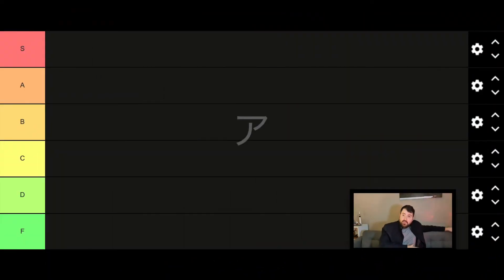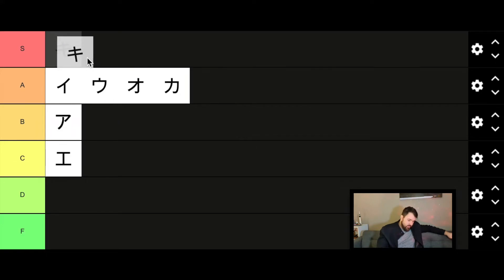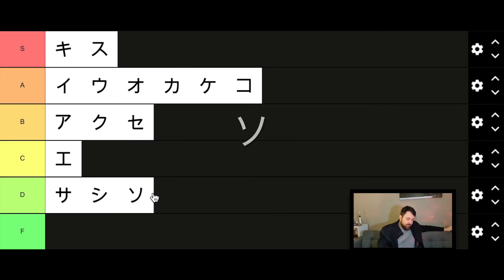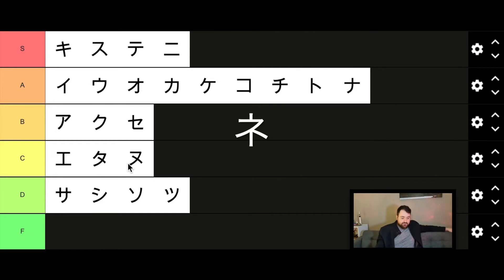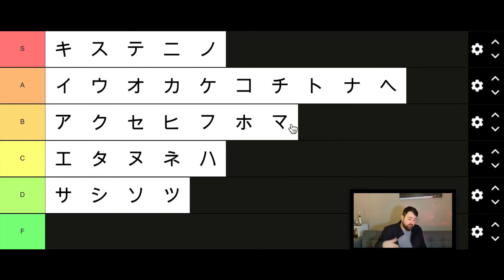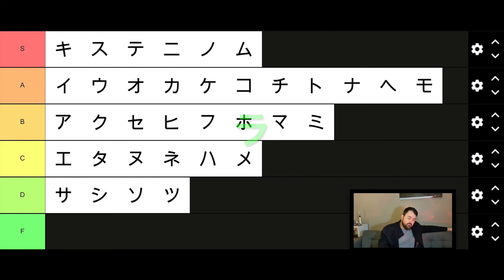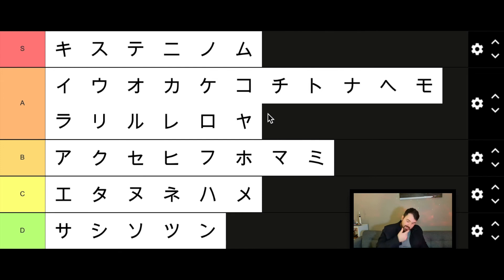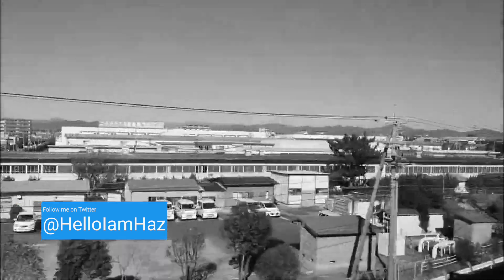Katakana Tier List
What is says on the tin.

In this video, I'm going to be using a tier list to grade every katakana.

Different sort of video, but really just a bit of fun. I'm giving my thoughts on each katakana and how I remember them.